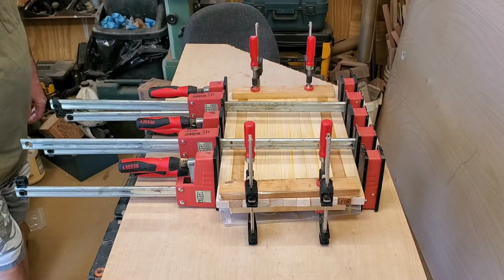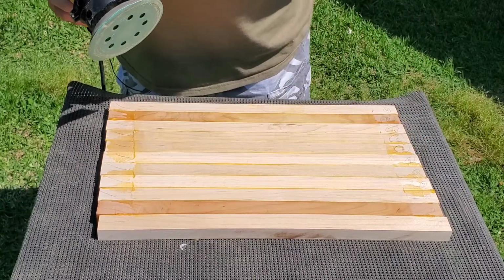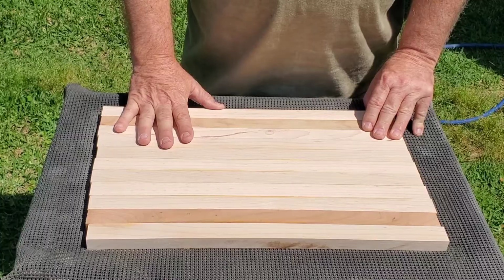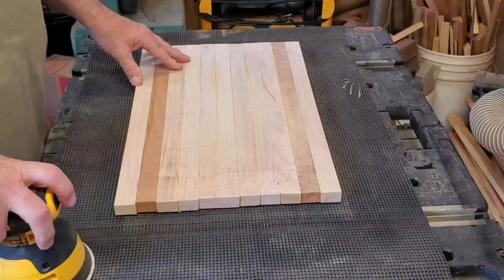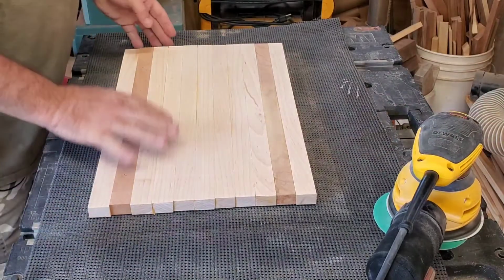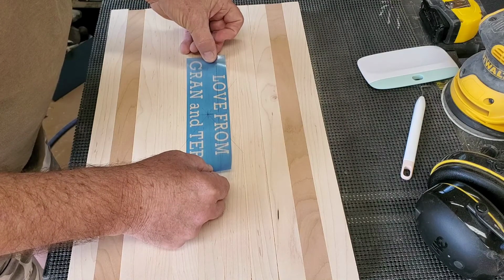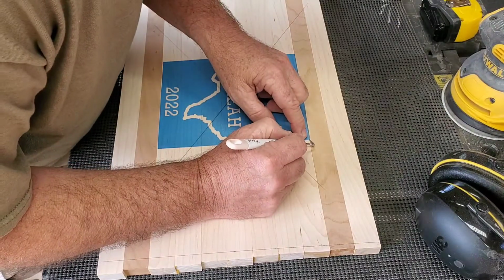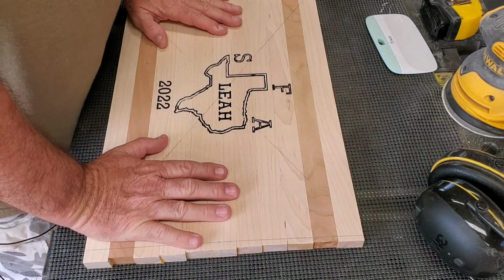The Rush Cutting Board - Video #2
Unclamping, Sanding, Plaining, More Sanding, And The Layout

Thanks to Dave, Eric and Vicki Rhoten for teaching me and thousands of others how to carve wood signs.  Please visit their web site;

Tools Used:
Sander DeWalt DWE6423 5" Random Orbital Sander
Sander DeWalt DWE6401DS 5" Disc Sander
Klingspor Sanding Disc GreenTec 5"X8H H&L 80 Grit
Klingspor Sanding Disc GreenTec 5"X8H H&L 120 Grit

Cricut Maker Decal Machine (not shown)

Air Compressor:
DeWalt 6 Gallon "Pancake" Model